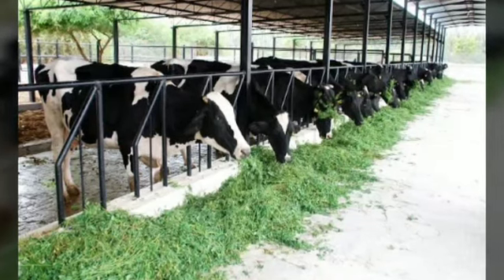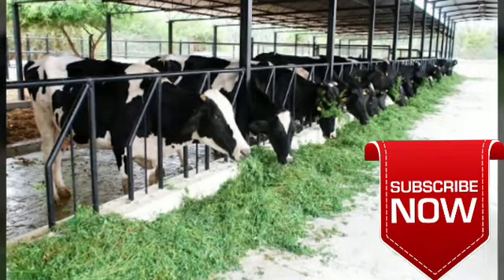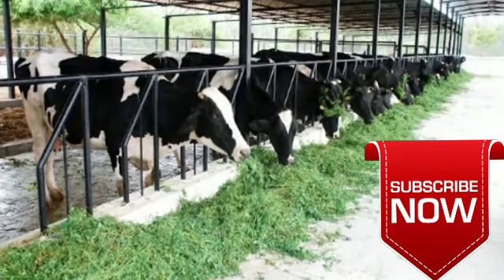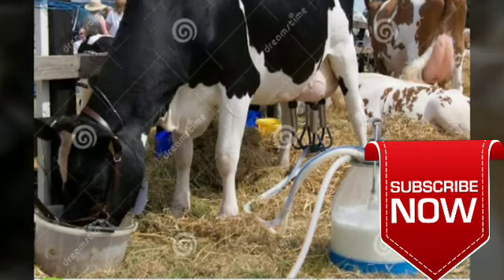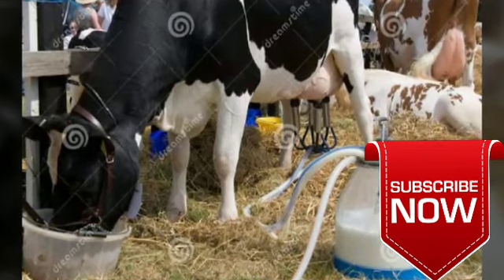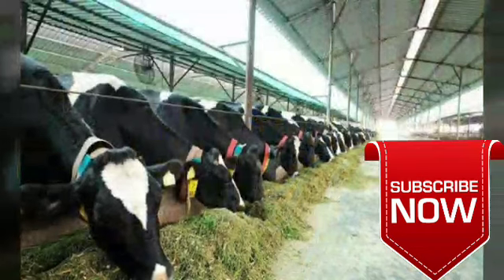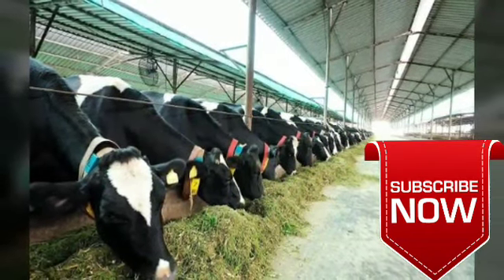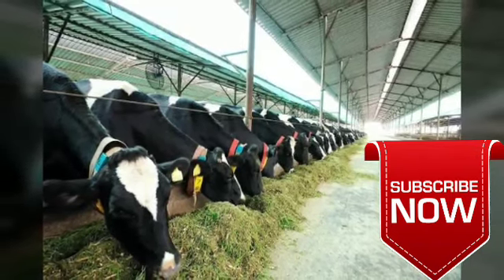Start dairy farming with 90% subsidy scheme